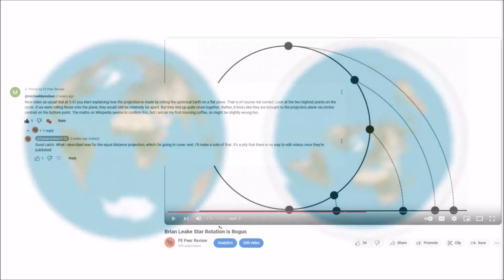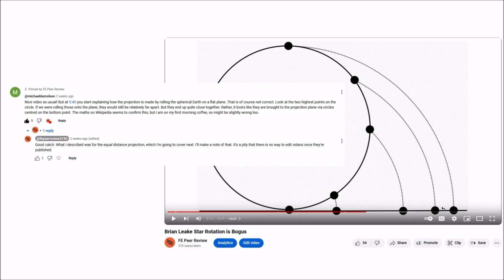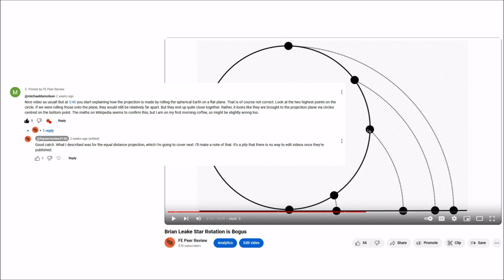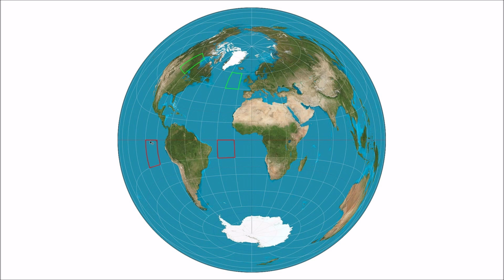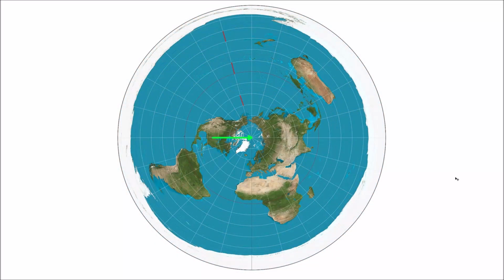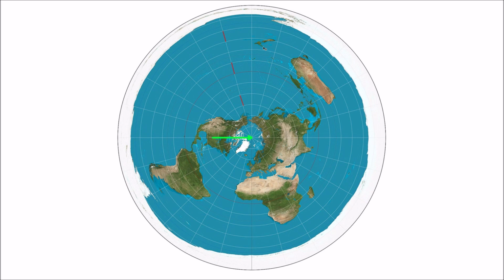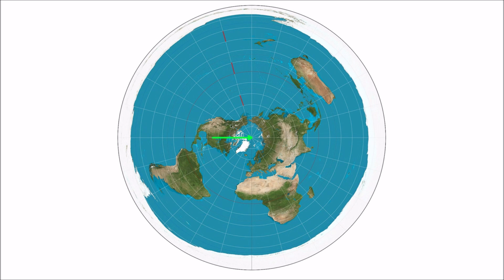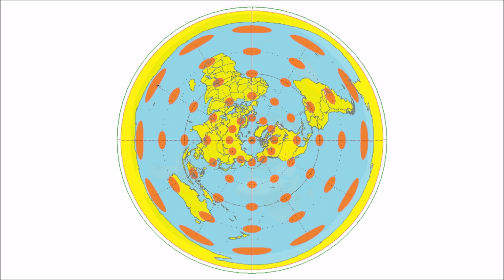Flat Earth Map Projections | Azimuthal Equidistant Projection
Another in my series on map projections. This includes a correction to my previous video in the series